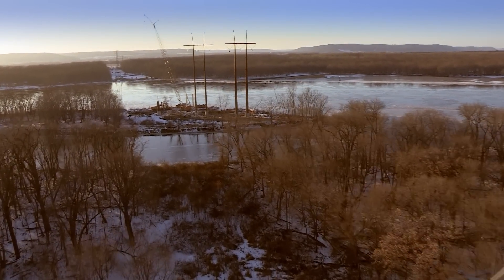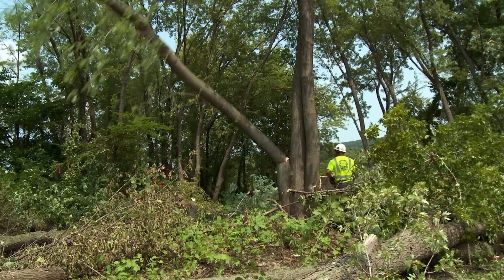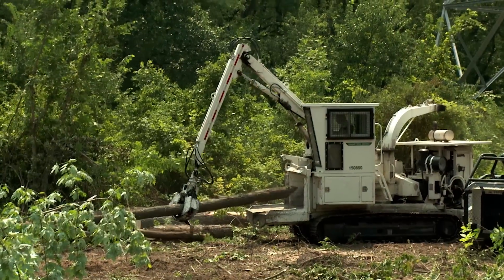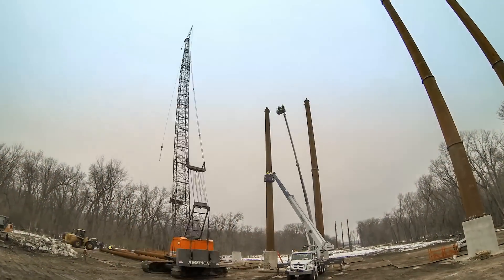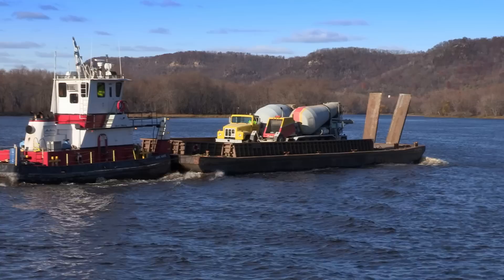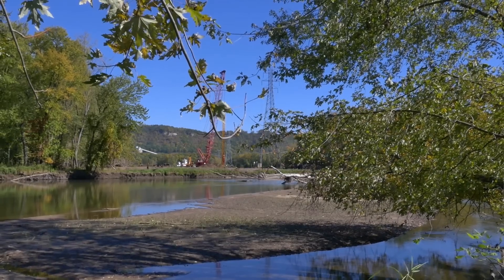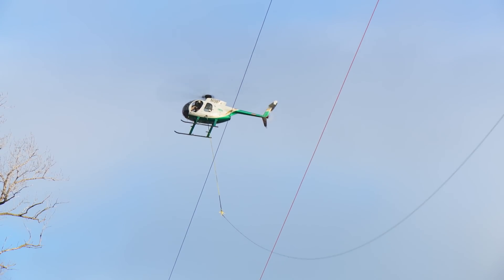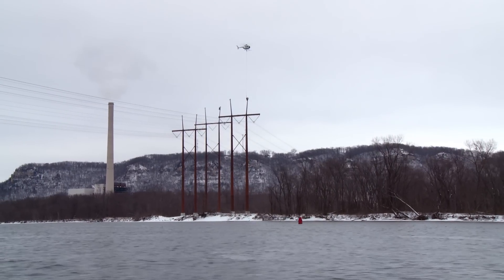Crossing the Mississippi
CapX2020 crews construct a triple circuit transmission line across the Mississippi River between Minnesota and Wisconsin.